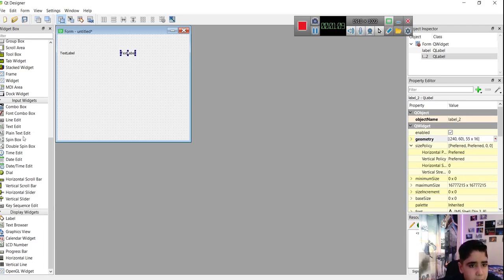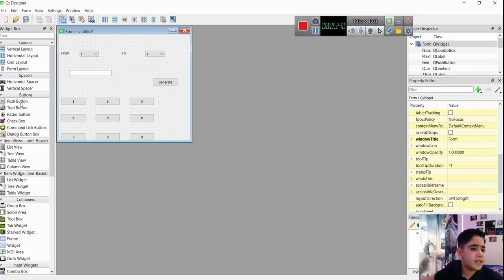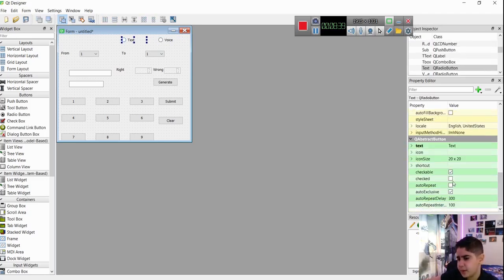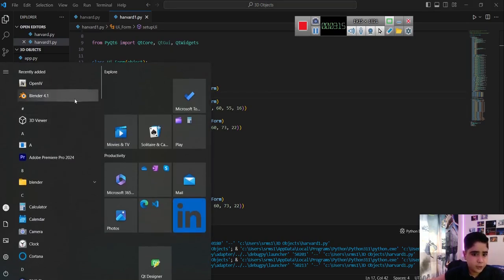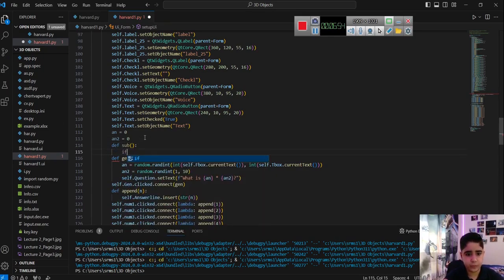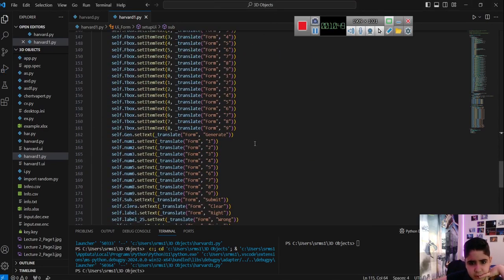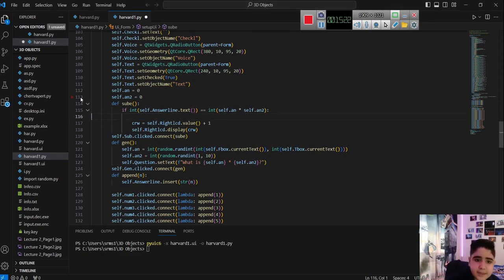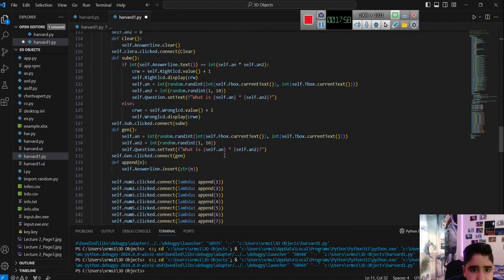The GUI version Of My CS50p Final Project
This is Recreated Version Of my CS50 python's Final Project
But i made The GUI version This Time
Libaries used for gui: PyQt6